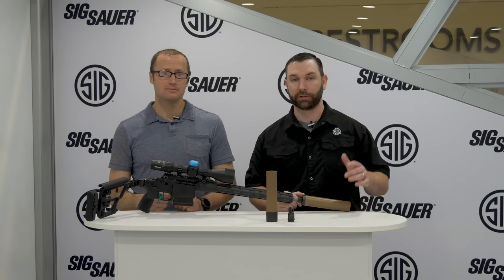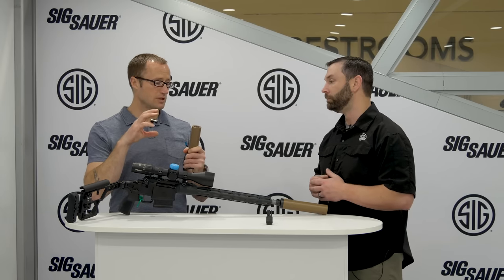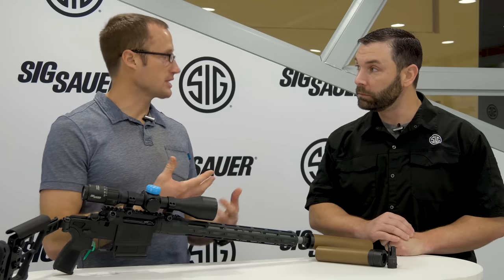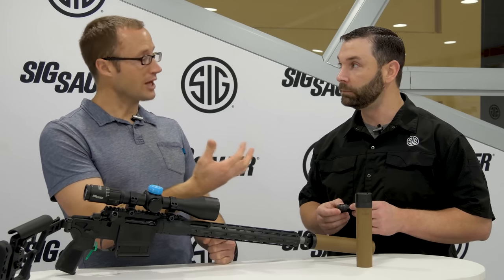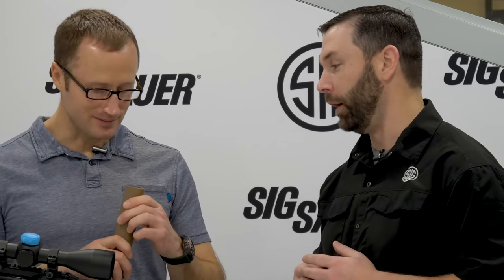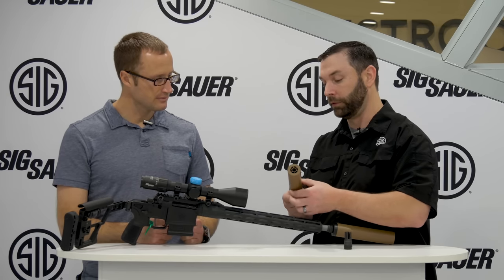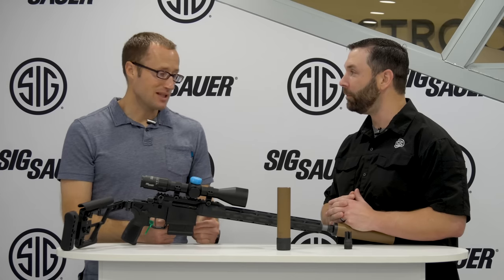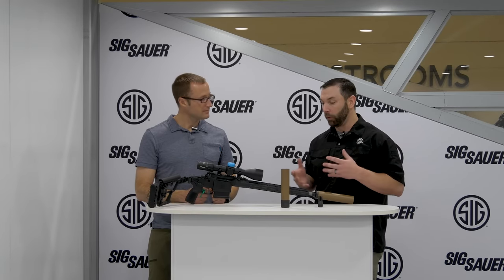Sig's New Suppressors: SHOT Show 2020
At SHOT Show 2020 I had the opportunity to talk with John, the Project Manager for Suppressors at Sig Sauer.  He walked me through their new suppressor line for 2020.

Their updated cans are made out of 3D printed Titanium and Inconel and will feature a new locking mechanism.  One of the main driving points of the new suppressors is to reduce gas blowback for the shooter.  These new cans should be shipping to consumers Q2 or Q3 of 2020.